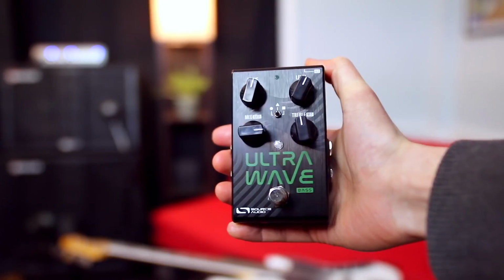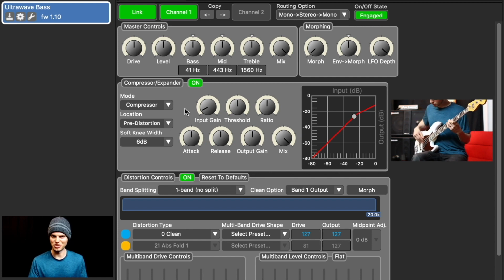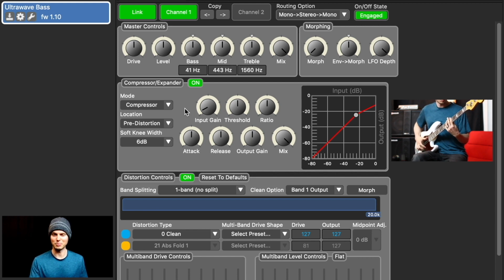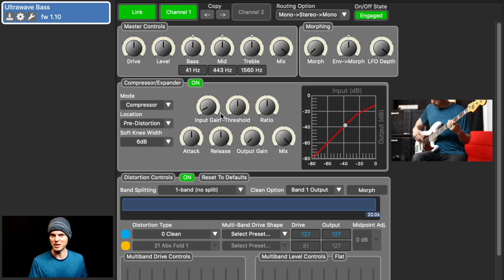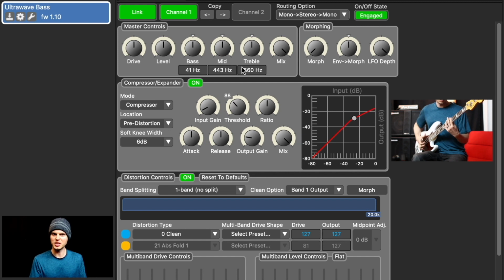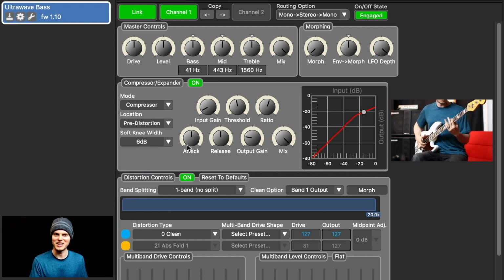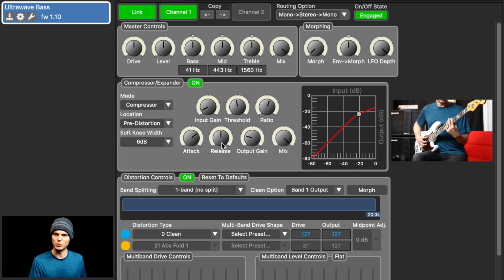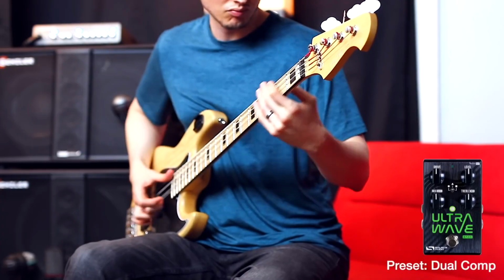How To Use Audio Compression For Bass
Bassist Nathan Navarro explains the finer details of audio compression using the compressor module of the Ultrawave Multiband Bass Processor. The Neuro Desktop Editor for the Ultrawave includes a stand-alone compressor module with studio level controls. Navarro uses this compressor to explain the concept of compression and teach some best practices for dialing in great sounds.